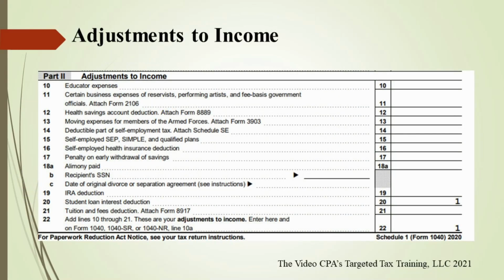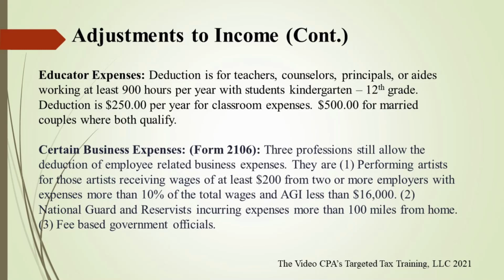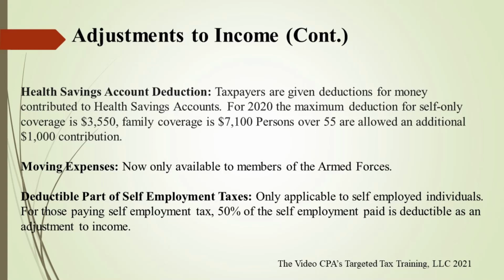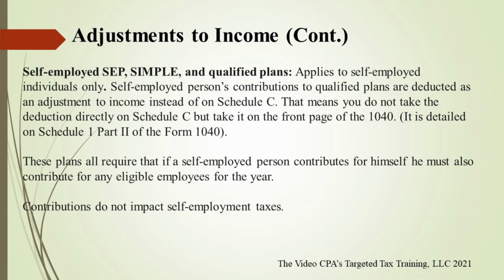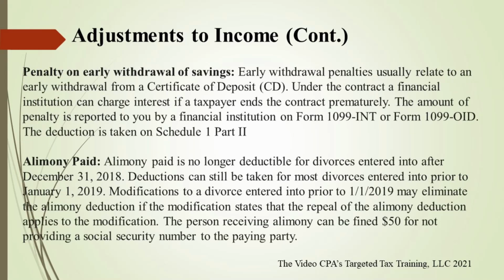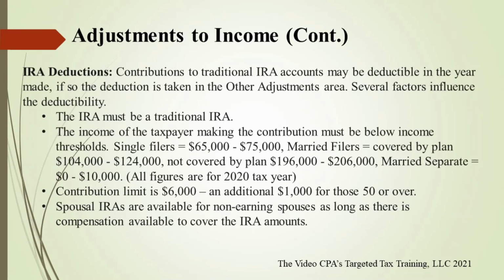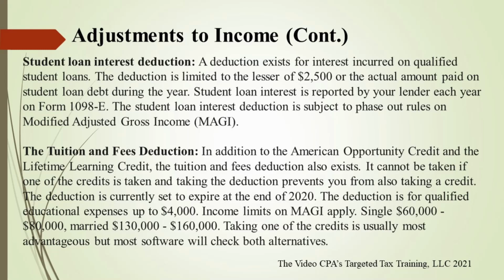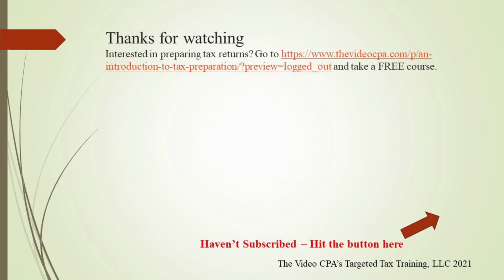Taxes Explained - Adjustments to Income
Do you understand the "Adjustments to Income" section of your 1040 tax return. This video discusses each line item in the adjustments area and what is supposed to go there. Learn which deductions apply to you and whether you are deducting everything you can.